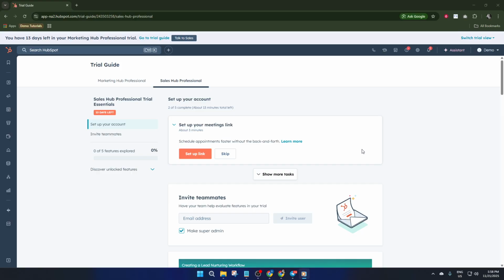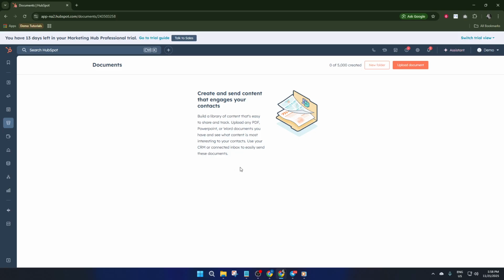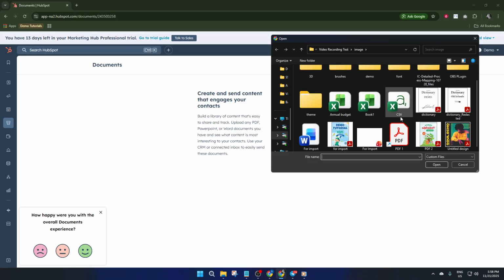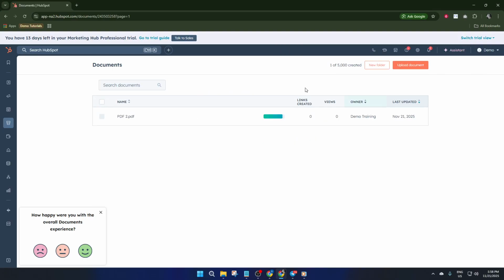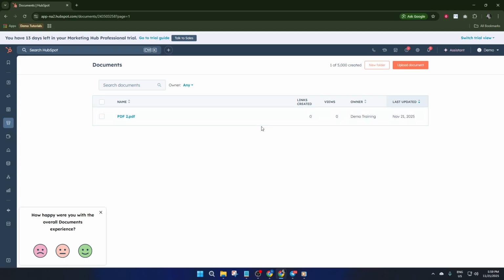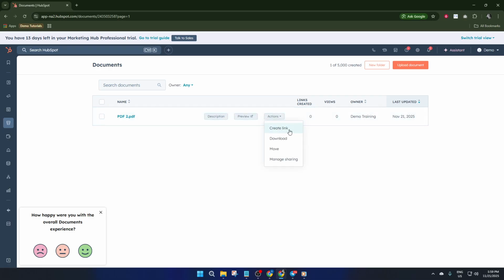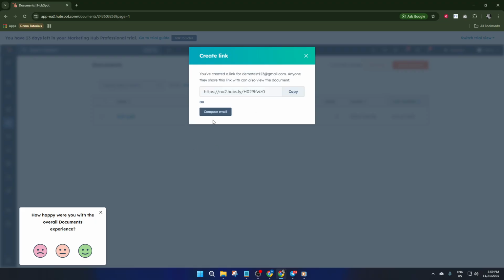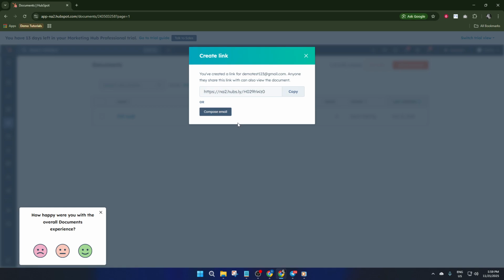How to upload and share documents in HubSpot (Full Steps)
Learn how to efficiently upload and share documents in HubSpot with this step-by-step tutorial! Whether you're using HubSpot on desktop or via web, discover best practices for document management to streamline team collaboration and sales communication.

Supported Platforms: HubSpot Web, HubSpot Desktop